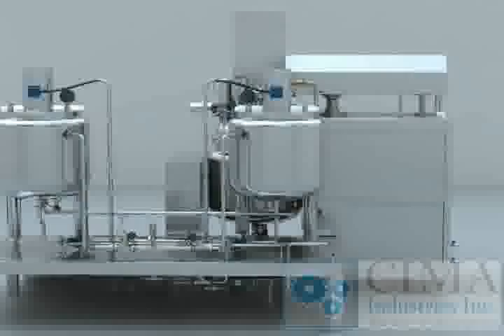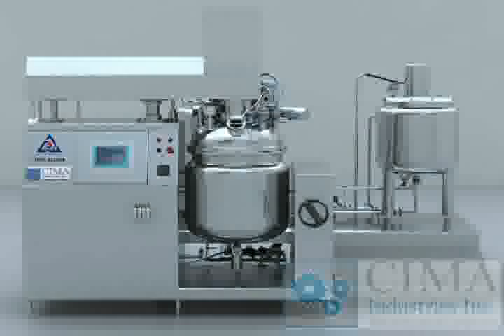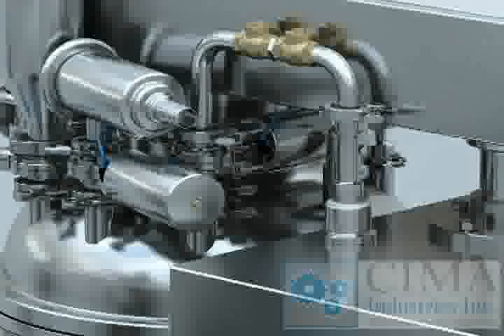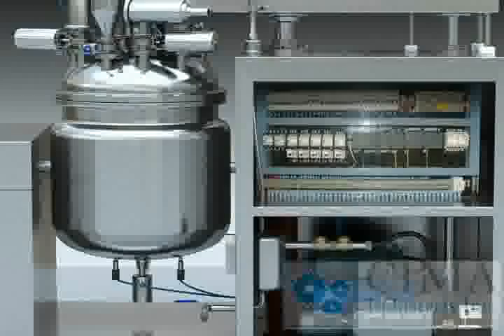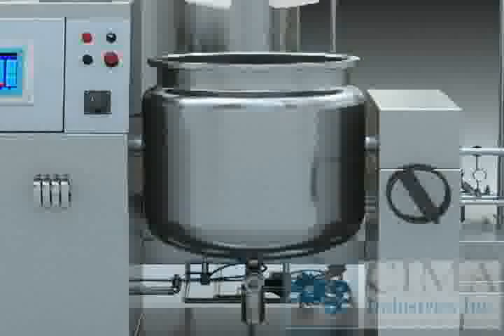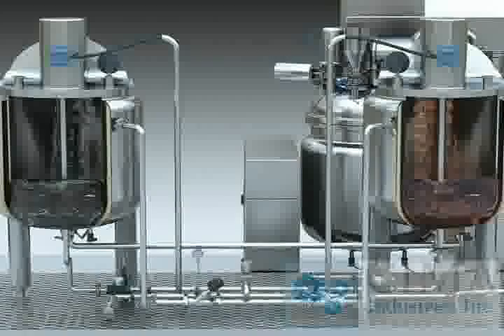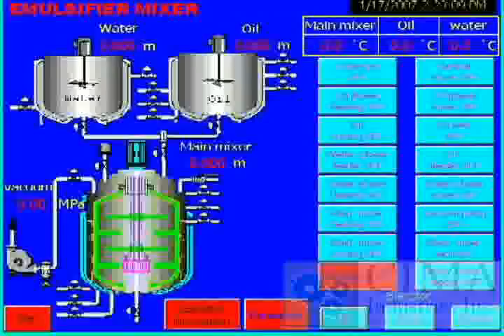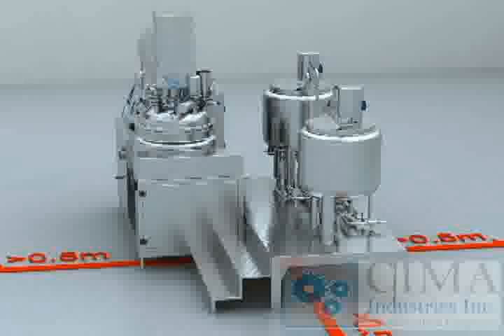SEMISOLIDOS PROCESSING HOMOGENIZATION TRIPLEEFECTANDVACUMEMULSIFIERMIXING